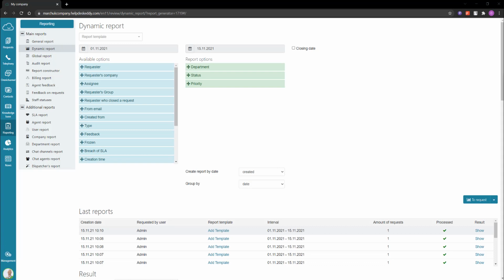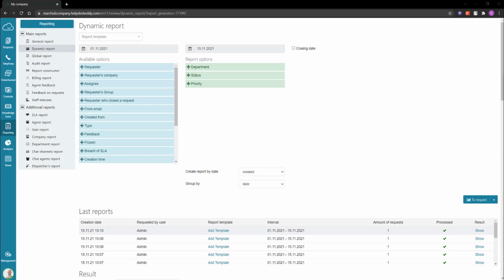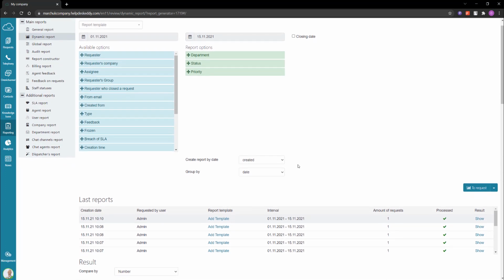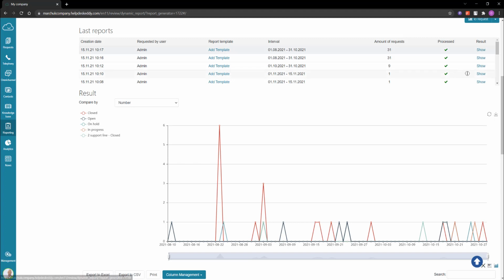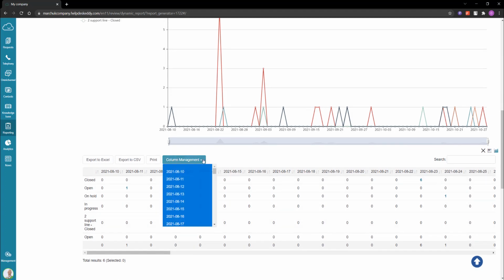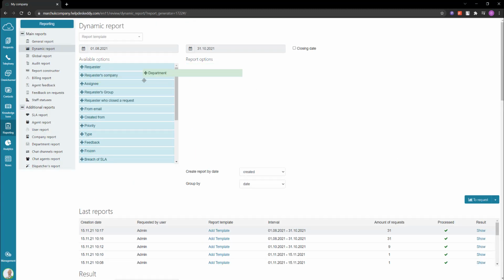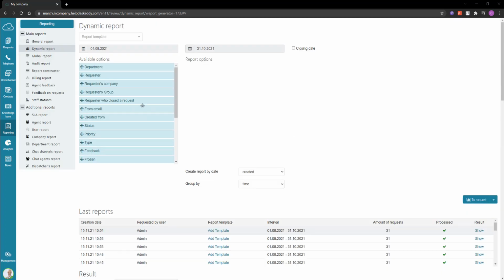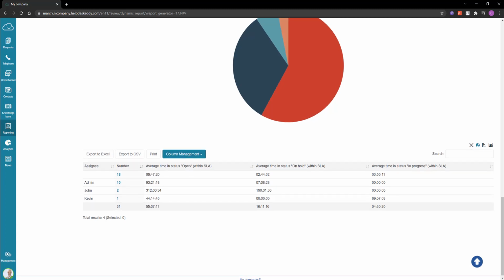Dynamic report in helpdesk system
This video will tell you about the features of the new dynamic report in EddyDesk. The report allows you to analyze and compare the rates of requests and their number in different time periods in the context of hours, days, weeks, etc. Data upload to Excel, sorting and different types of visual graphs.